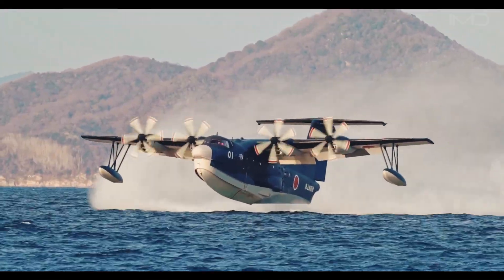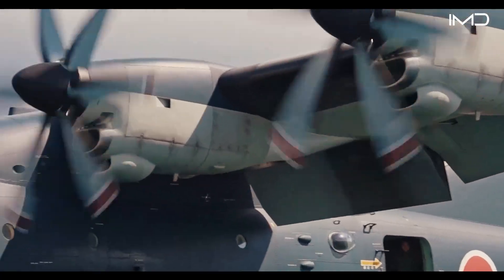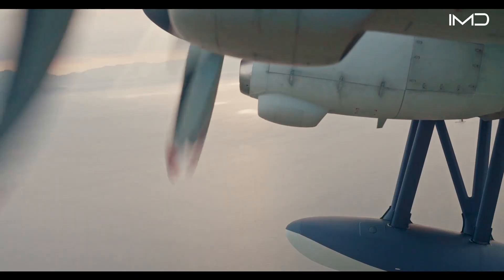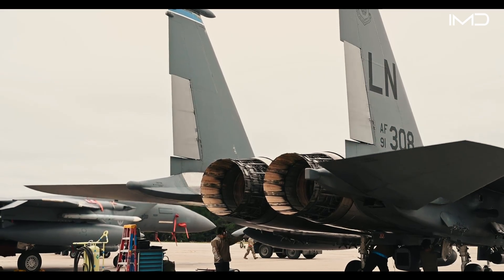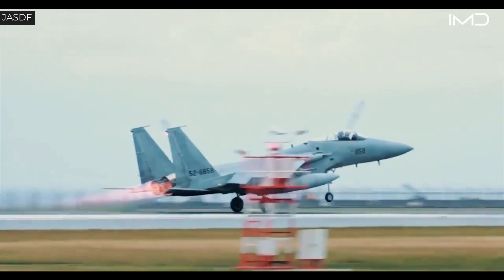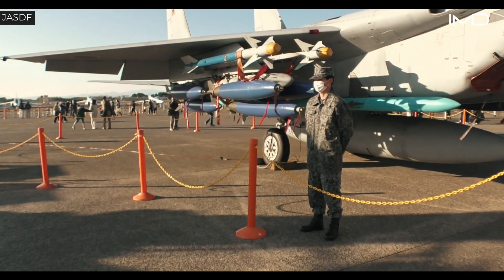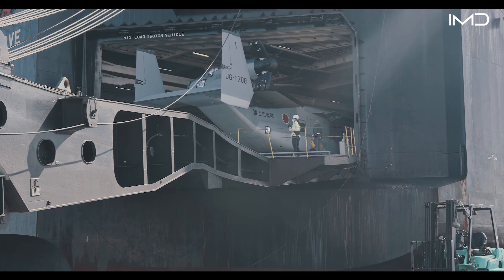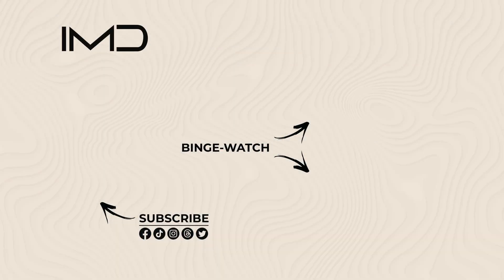Inside Japan’s US-2: The World’s Most Advanced Amphibious Aircraft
The ShinMaywa US-2 is Japan’s cutting-edge amphibious aircraft, designed to take off and land on both water and short runways. Built for search-and-rescue missions in some of the world’s harshest conditions, it can operate in rough seas with waves up to 10 feet high. With advanced avionics, powerful turboprop engines, and unmatched versatility, the US-2 has become one of the most capable amphibious aircraft ever developed.